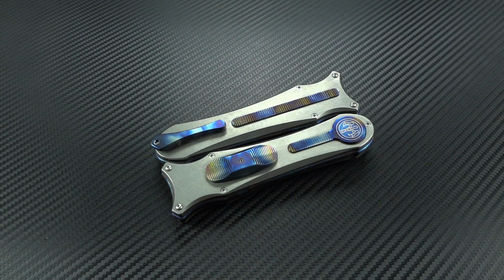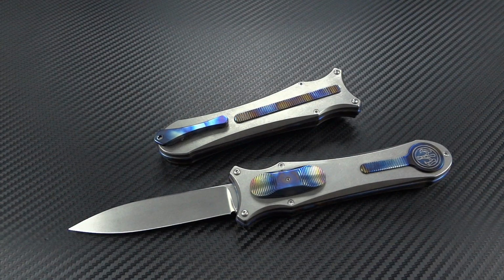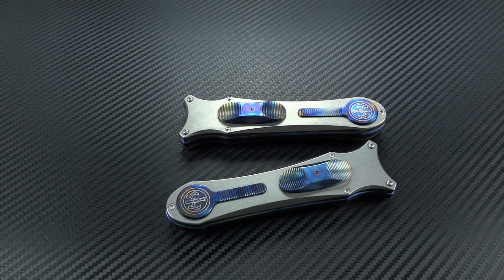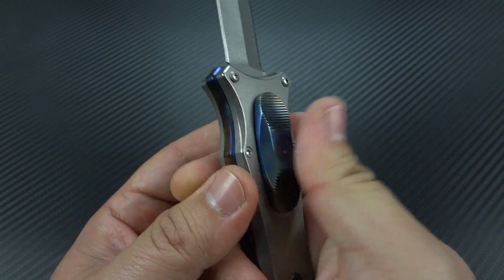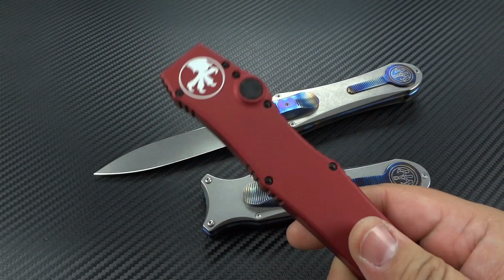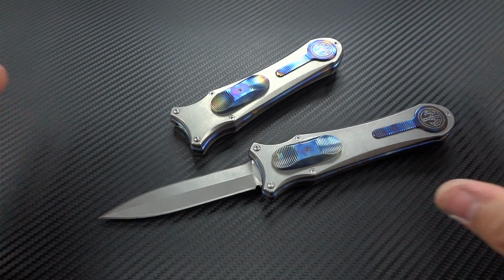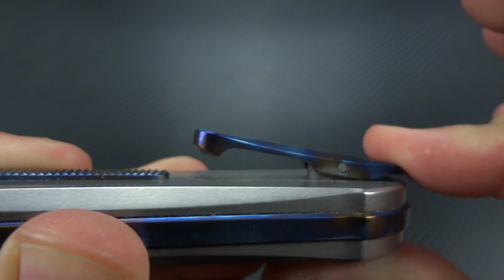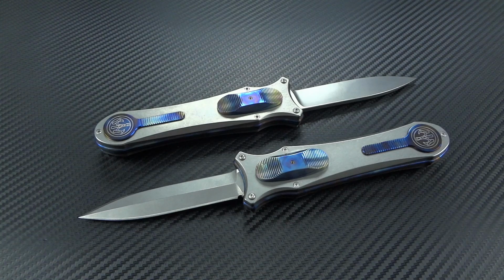Hawk Knives Custom Deadlock: The perfect OTF?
There are things about OTF knives, specifically double action versions, that prevent people from buying them. Gavin Hawk has addressed these issues and made what should be considered the new benchmark for all OTF automatic knives. Let's break it all down and see what he's done.

and follow him on Instagram at: @hawkknives